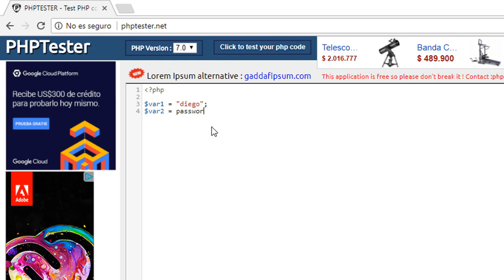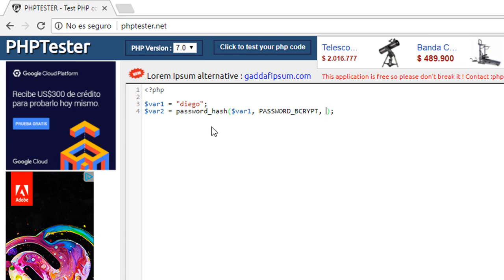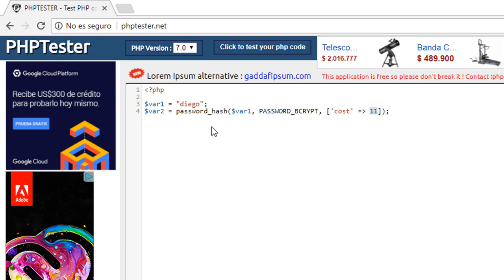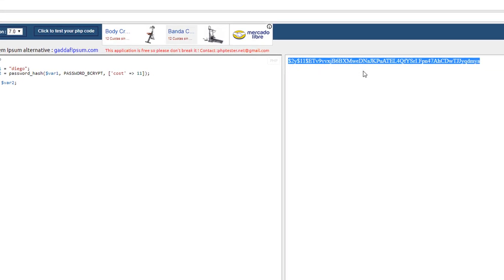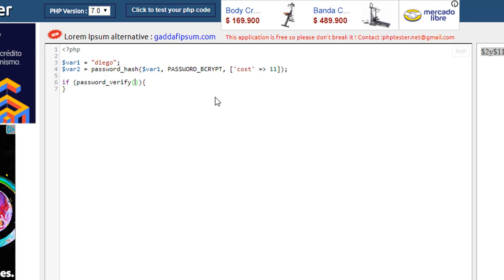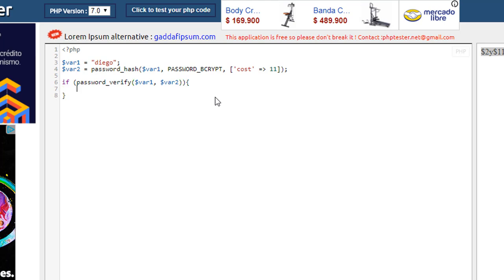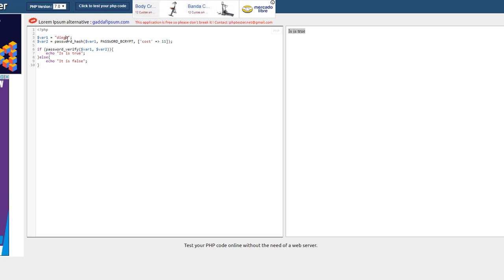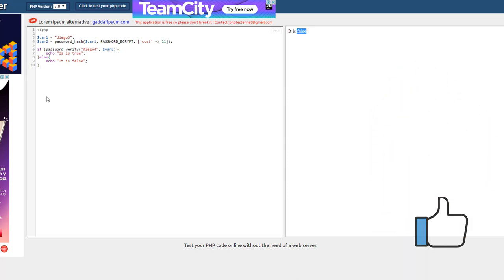Encrypt and decrypt php strings for passwords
How to make strong password for login php apps.